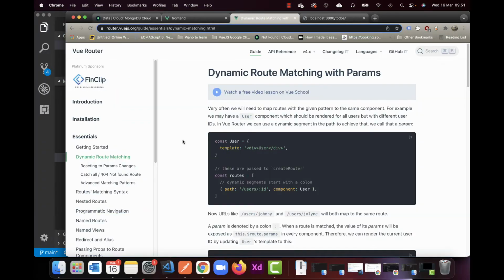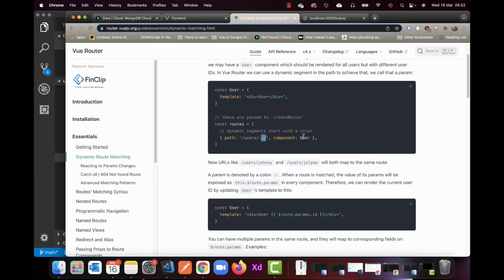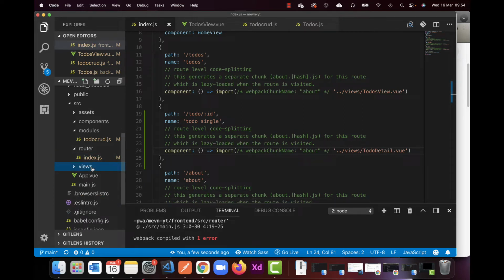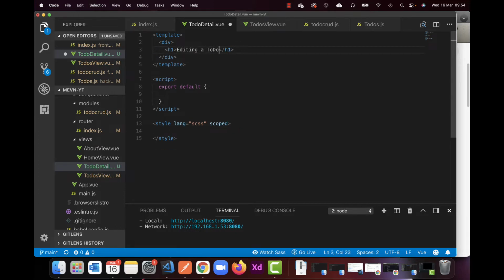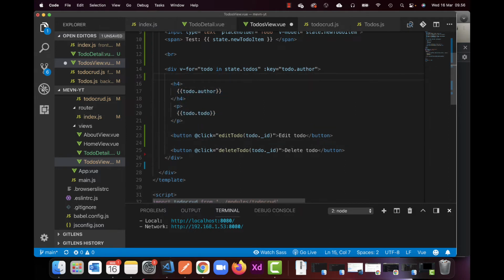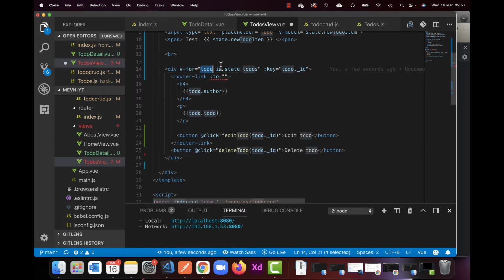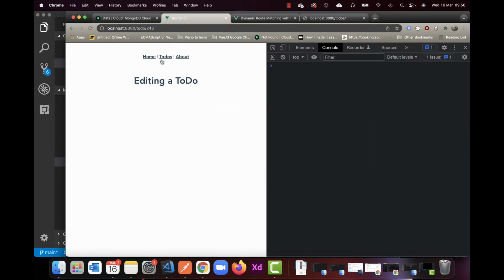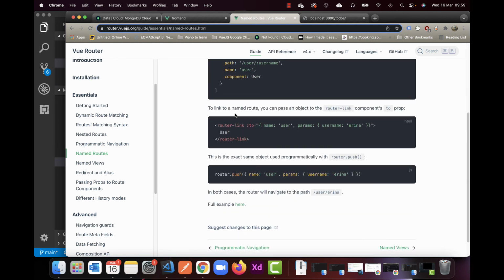MEVN - 19 - Dynamic Route Matching to ToDo details-page